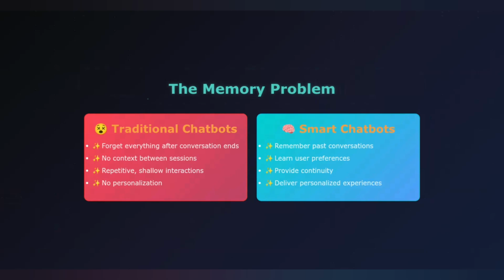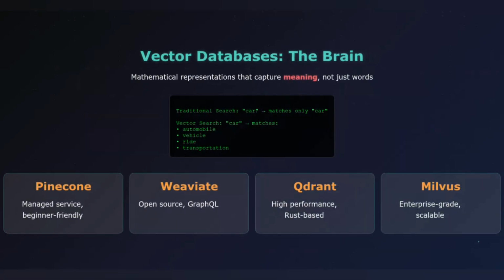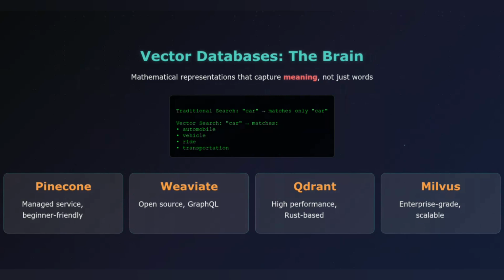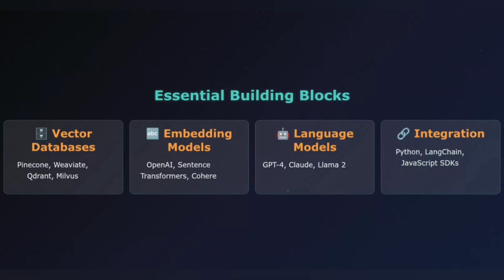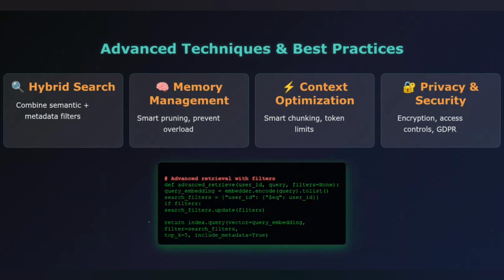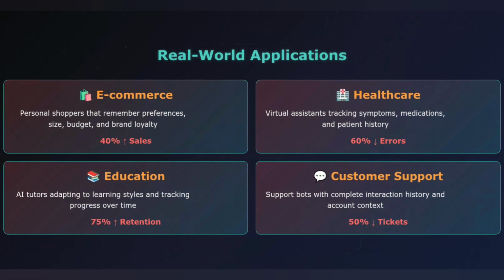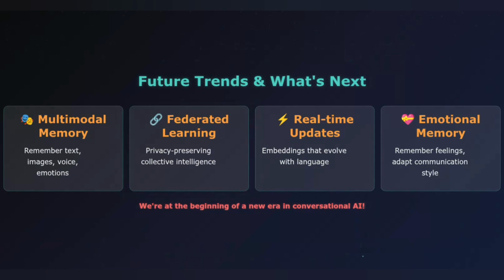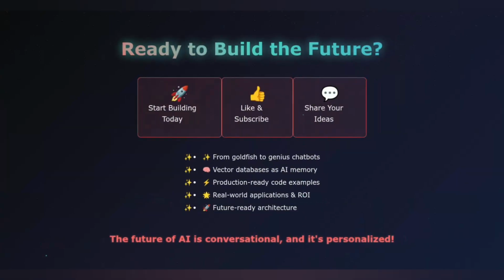14. Build a Personalized AI Chatbot: Vector Databases for Long-Term Memory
Traditional chatbots are essentially "digital goldfish" that forget everything. This video shows you how to build a personalized AI chatbot that actually remembers your preferences and past context! We dive deep into using vector databases as "long-term memory" , converting conversations into semantic vectors , and retrieving past context to deliver truly personalized responses. Includes a complete working code example using Python and Pinecone.